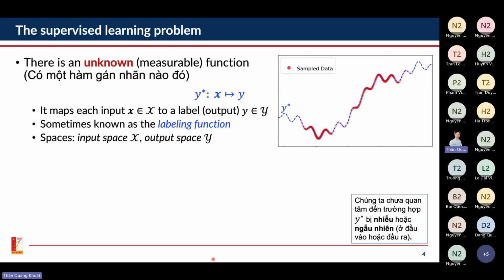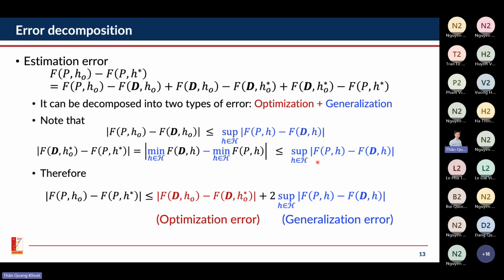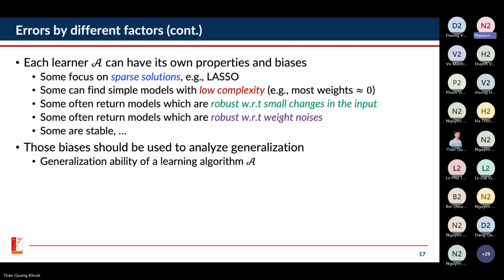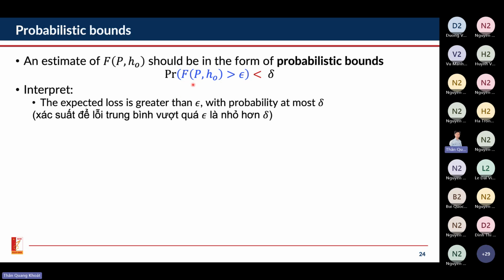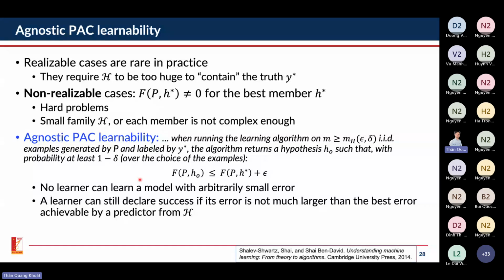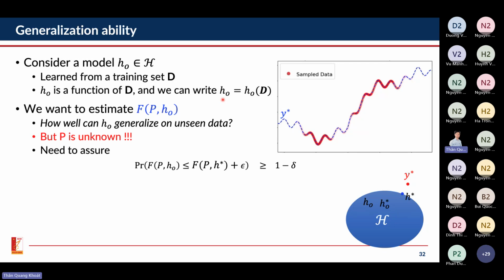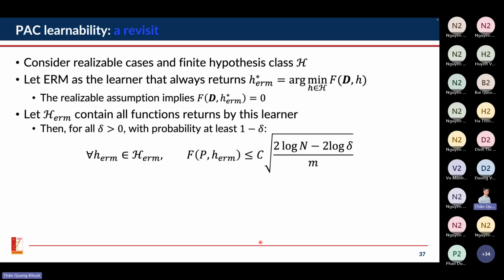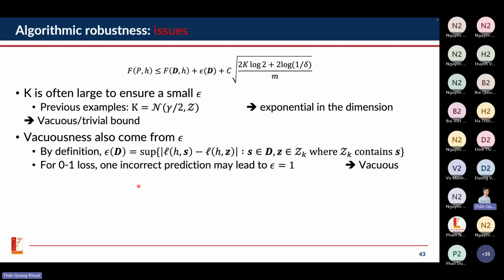Deep learning HUST - Lesson 1 -